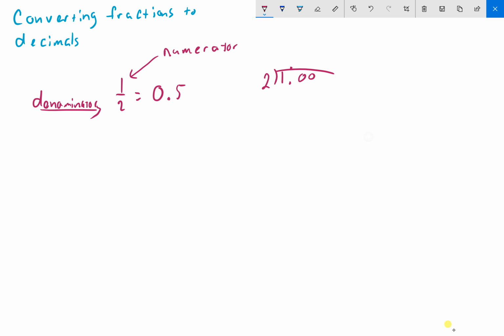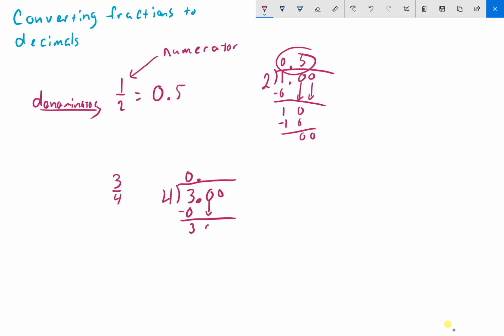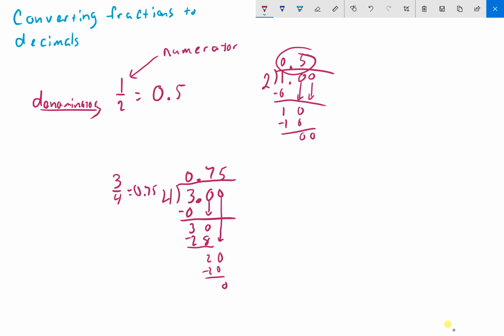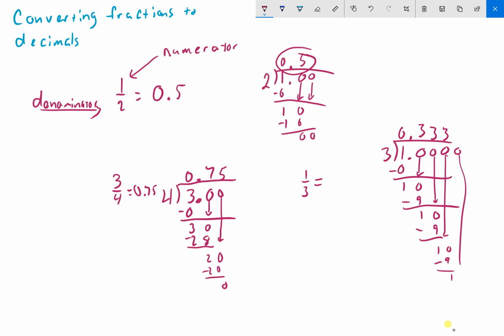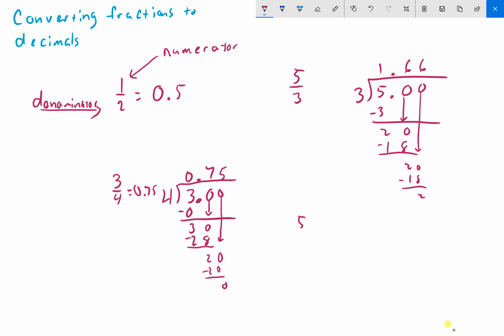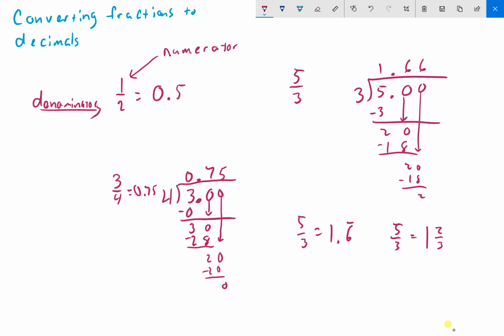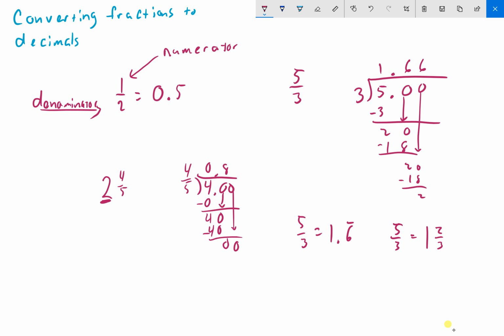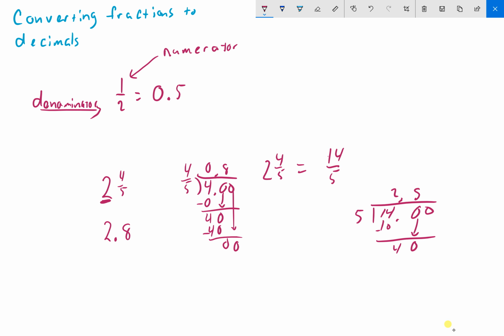Converting fractions to decimals v 3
This video shows how to convert fractions to decimals using long division.